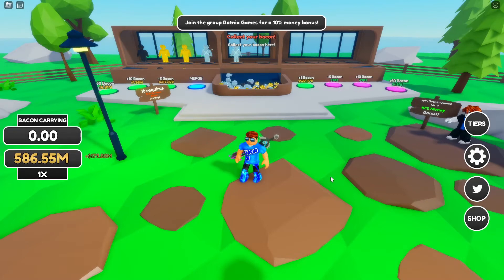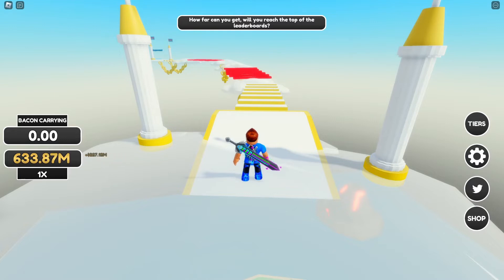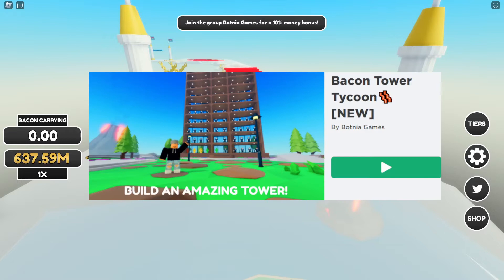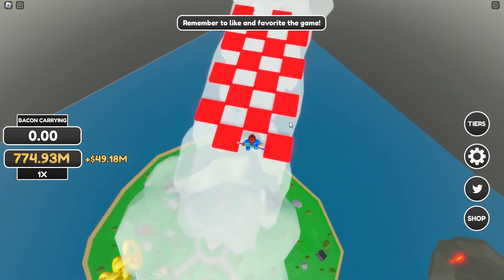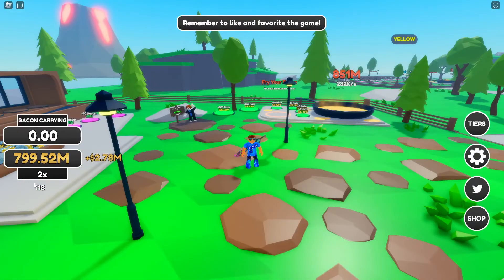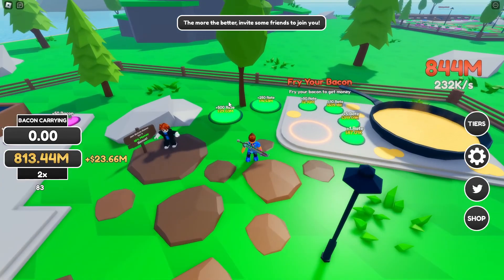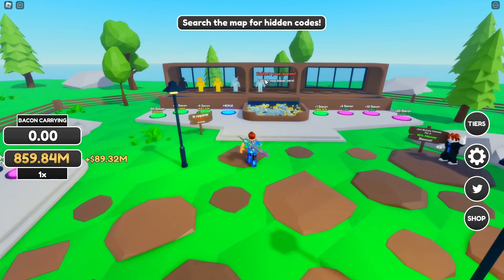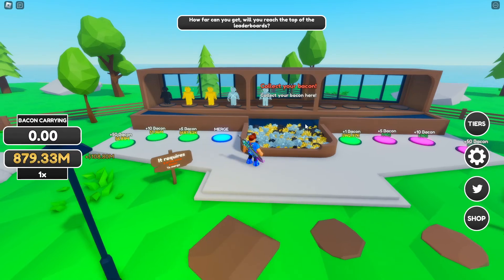Bacon Tower Tycoon Easiest Method to complete New Obby in New Update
I have unlocked a new option for my Videos it is called Super thanks where supporters can support me to make more videos and upgrade my current setup with new parts when needed to keep up with all different spec games

Hi Guys It's ThorinCW Here And Welcome Back! In todays video I will be showing you the easiest way to complete the new Obby released More Obby's will be released in future updates. please watch the entire video.

Follow ThorinCW on TikTok: TikTok.com/@thorinCW